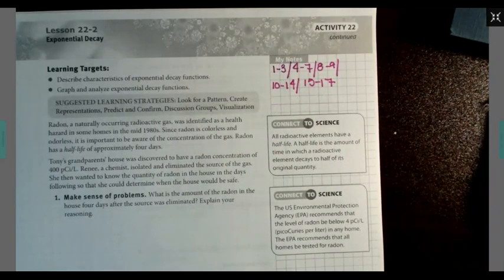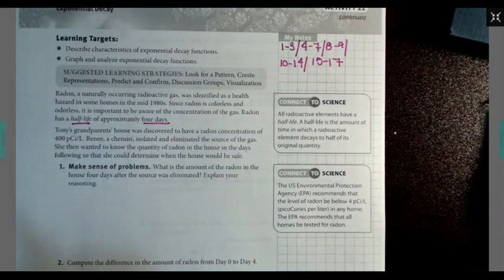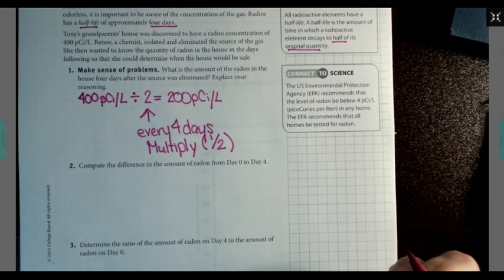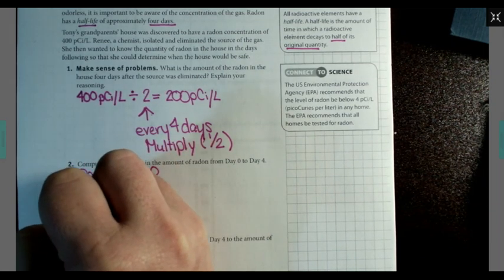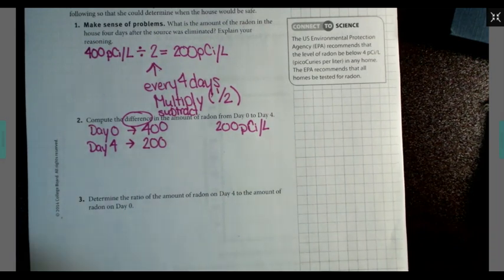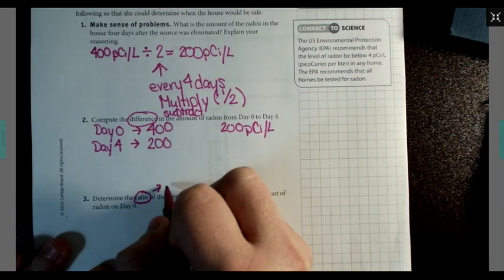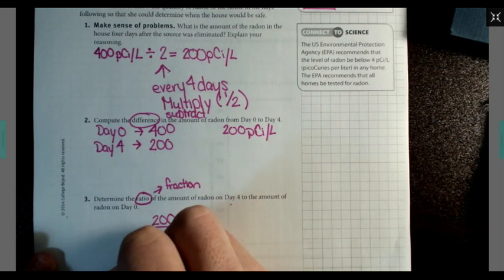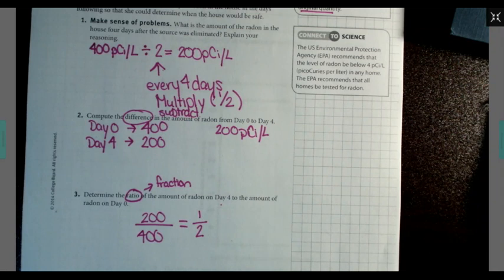Alg I Lesson 22-2, Questions 1-3